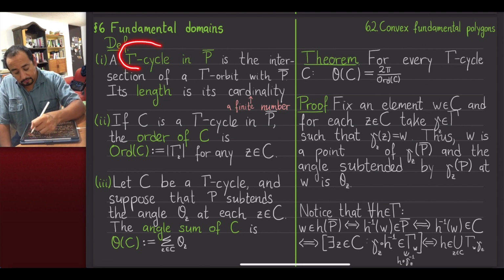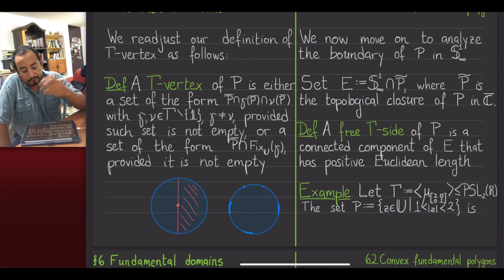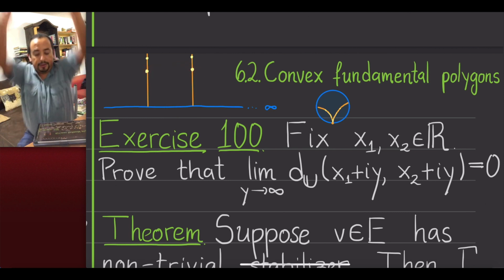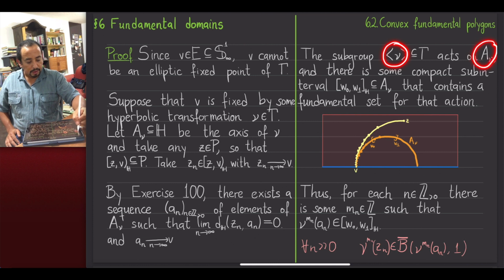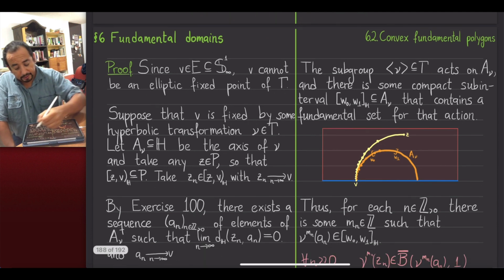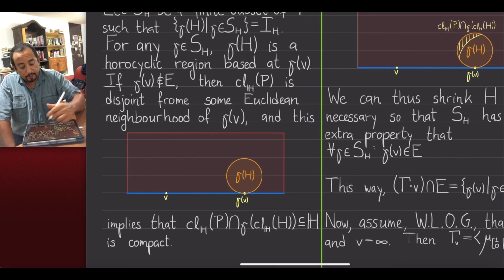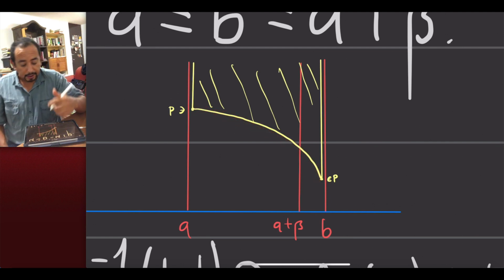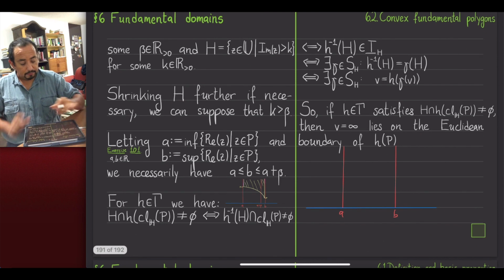HG.06.02. Fundamental domains: Convex fundamental polygons, part 3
We establish some basic results concerning the boundary at infinity of any convex locally finite fundamental domain for a Fuchsian group \Gamma. We show, in particular, that if a point in the referred boundary at infinity has non-trivial stabilizer in \Gamma, then it is a proper vertex at infinity and its stabilizer is necessarily a parabolic subgroup of \Gamma.